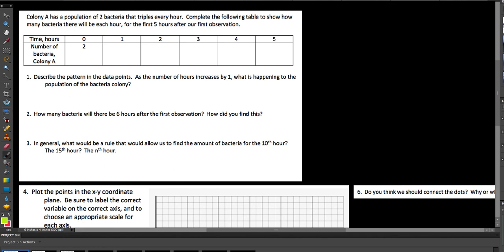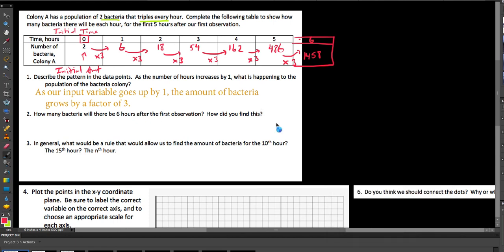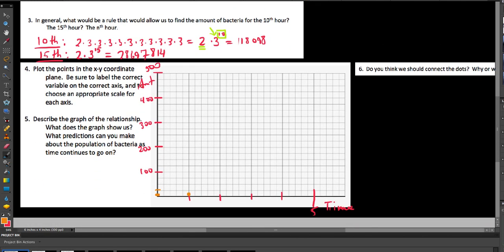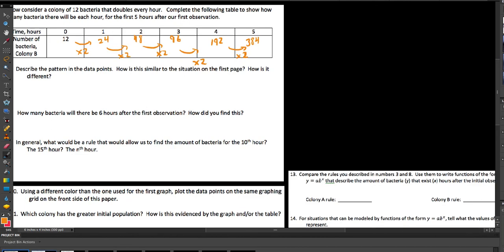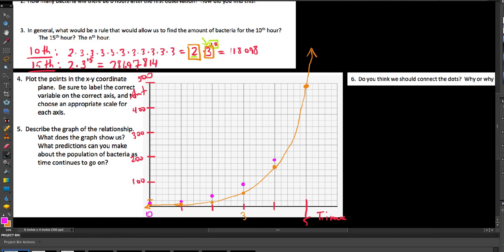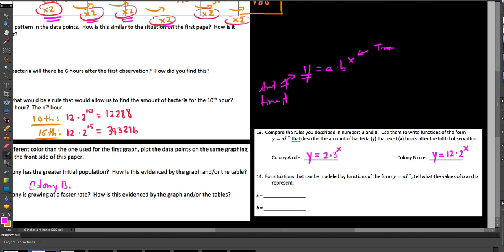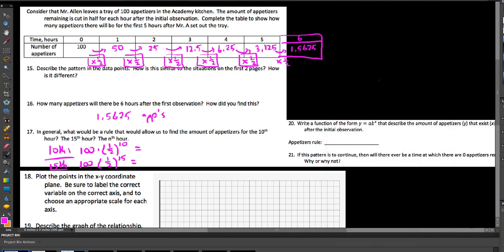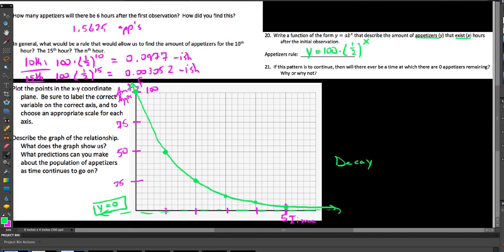6.1 Warm Up Worksheet A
We'll work through 3 different situations that exhibit exponential growth or decay.  We'll discuss how this looks in a table, and in a graph.